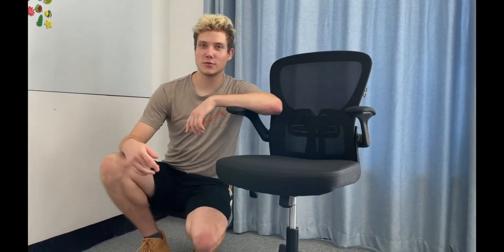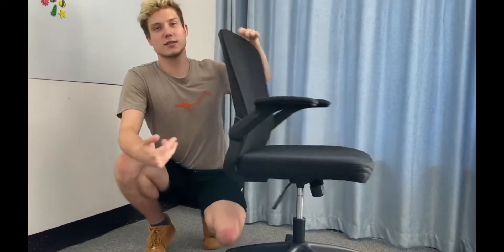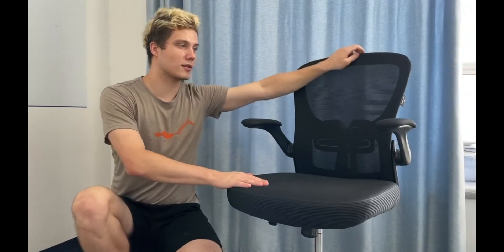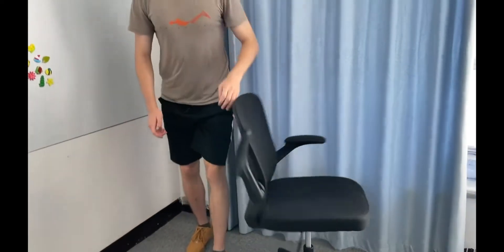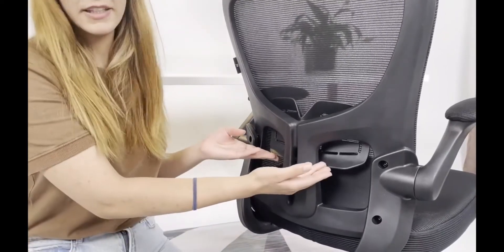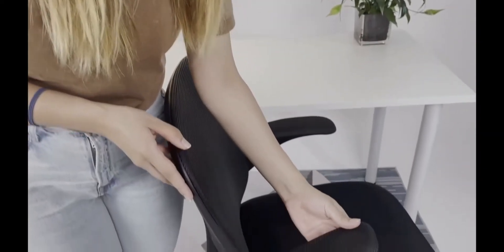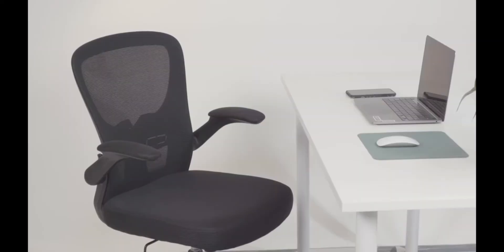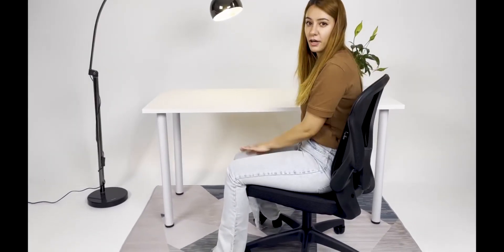YONISEE Ergonomic Desk Chair with Flip-up Armrest Review & User Manual | Top Office Chair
YONISEE Office Chair - High Stretch Leather Ergonomic Desk Chair with Lumbar Back Support, Wide & Comfy Seat Cushion, Flip-up Armrests, Flexible Mesh Computer Chair Executive Chair

Yonisee Office Chair - High Stretch Leather Ergonomic Desk Chair Review

Introduction
As someone who spends countless hours at a desk, the search for the perfect office chair has been a long and arduous journey. The discomfort, backaches, and overall lack of support from my previous chair pushed me to look for a solution that would provide me with both comfort and functionality. The Yonisee Office Chair seemed to be the answer to all my problems, promising high stretch leather, lumbar back support, a wide and comfy seat cushion, and flip-up armrests. Not having a chair that supports my posture and provides comfort while working can lead to long-term health issues, so finding the right chair